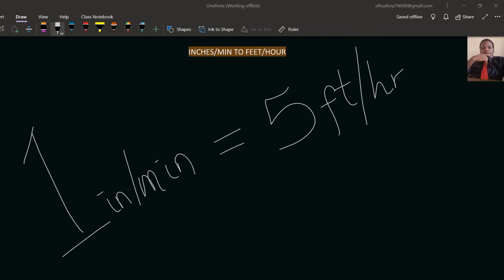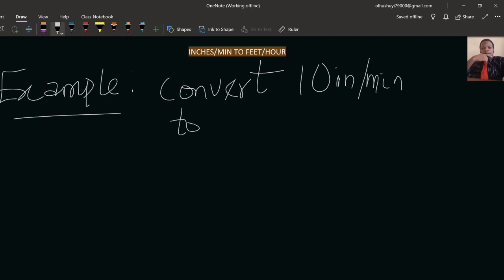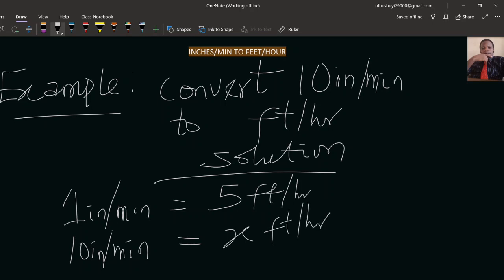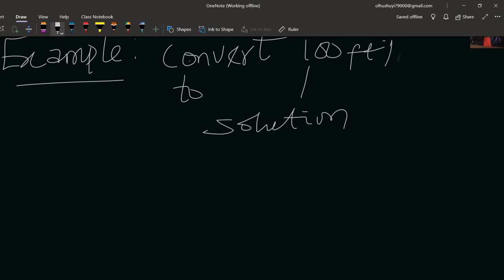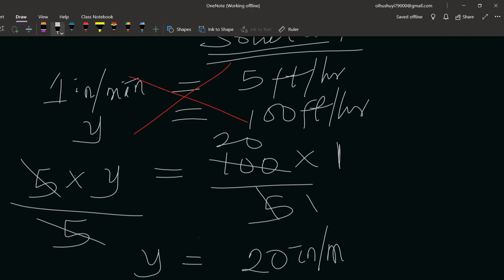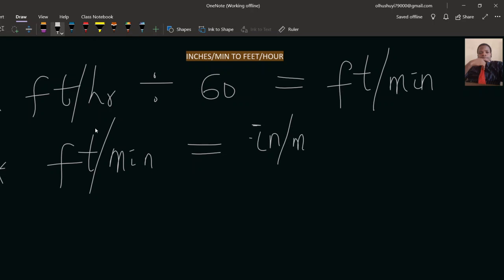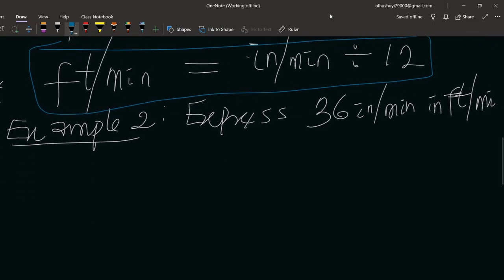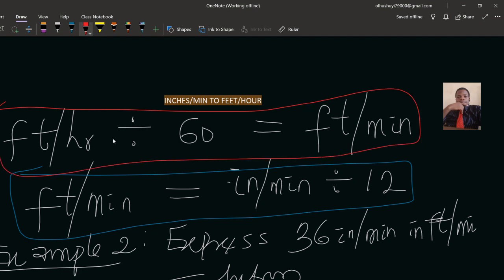INCHES/MIN. TO FEET/HR.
The concept of Conversion of involving inches/minutes to feet/hour and vice versa is clearly explained with ample examples.
The grade 8 and grade 9 students should not miss this!